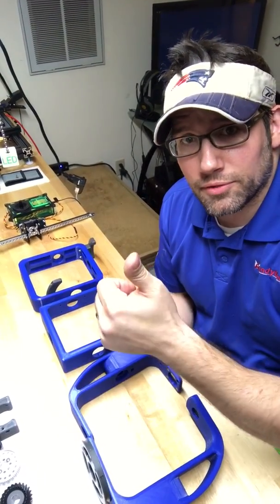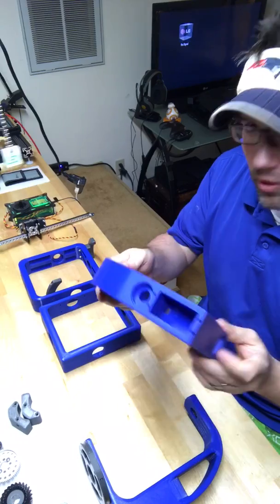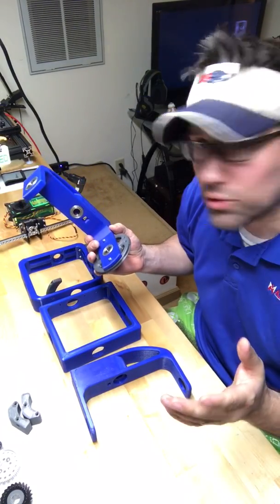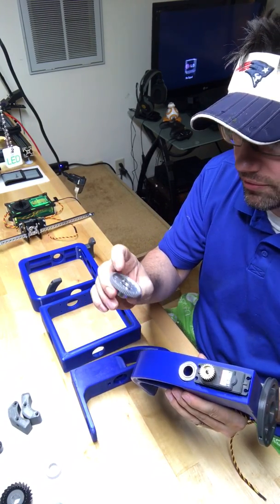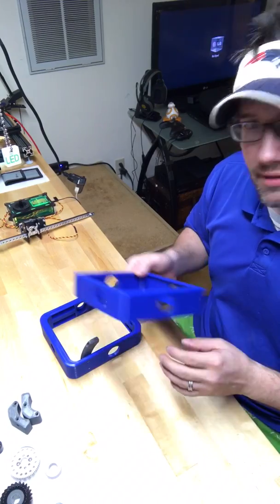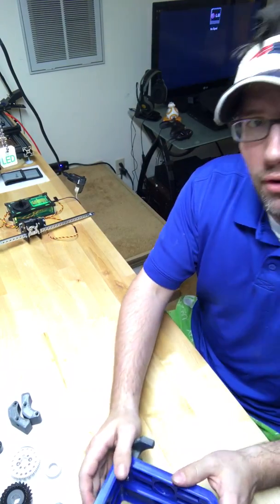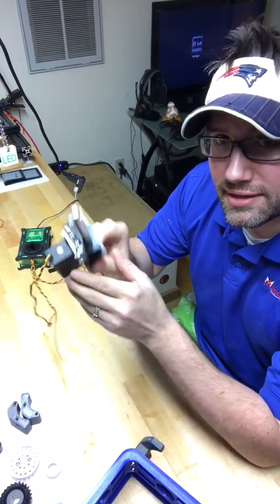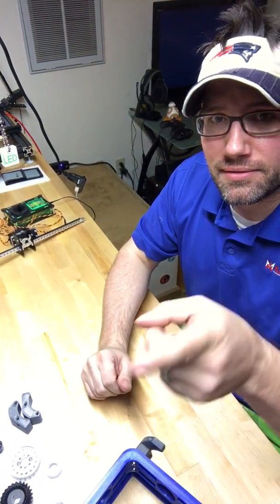My red carpet inspired build 1/7/17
Improvement overview